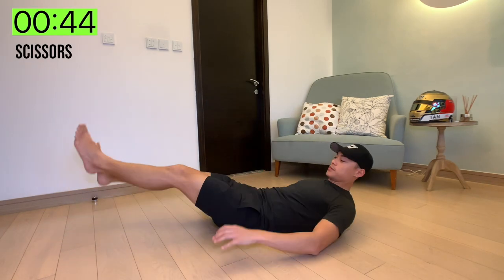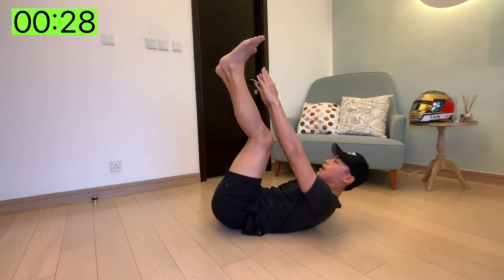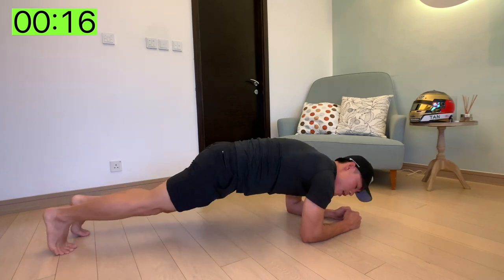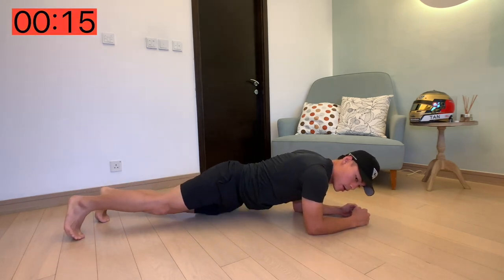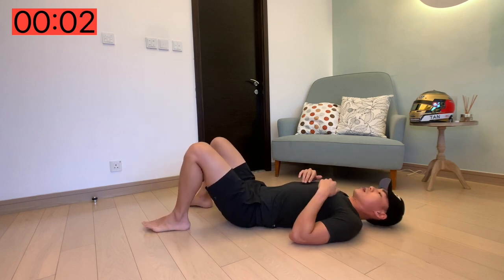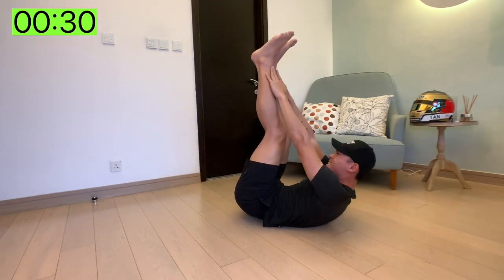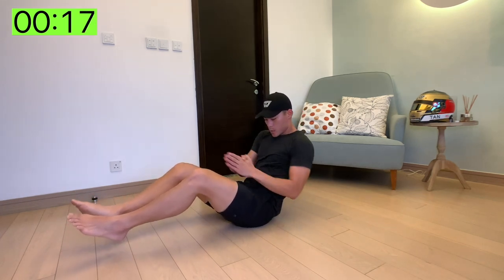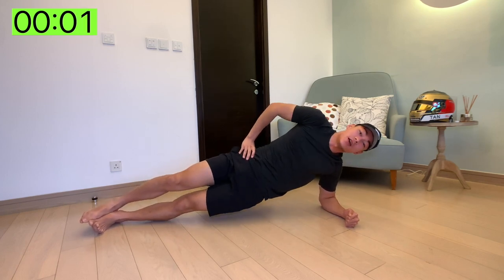10 Minute Extreme FAT BURNING Abs Workout | Weiron Tan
FOLLOW ALONG this Belly FAT BURNING intense Abs Workout! 🔥No Equipment needed! 🔥Only 10 minutes of your time a day. Great workout to strengthen your core!

45 Work | 15 Rest

Workout includes:
1️⃣Scissors
2️⃣Toe Touches
3️⃣Plank Mountain Climbers
4️⃣London Bridges
5️⃣Flutter Kicks
6️⃣Marching Glute Bridges
7️⃣Jack Knives
8️⃣Russian Twist
9️⃣Side Plank (Left)
🔟Side Plank (Right)

Track - NCS Elevate Album Mix